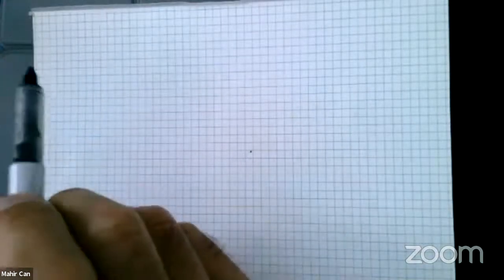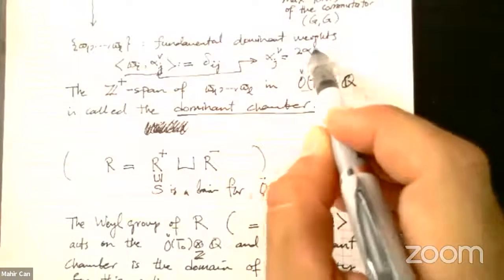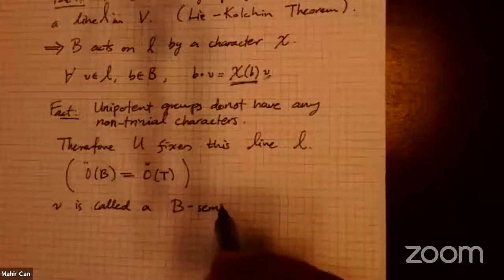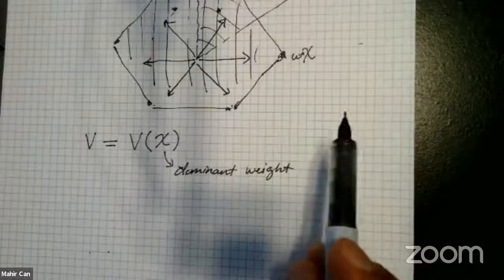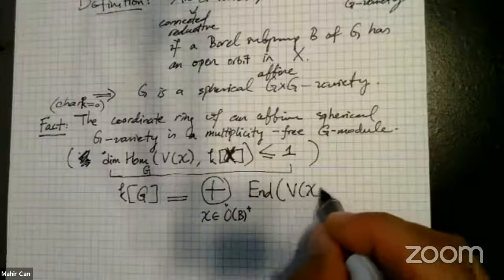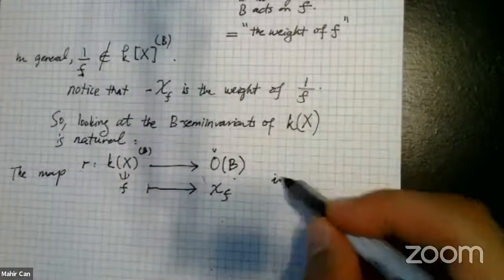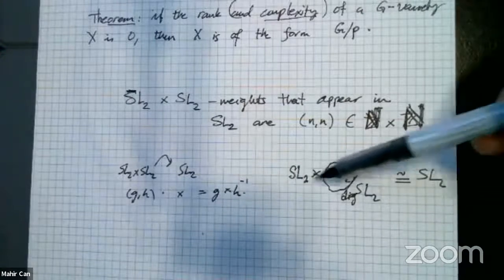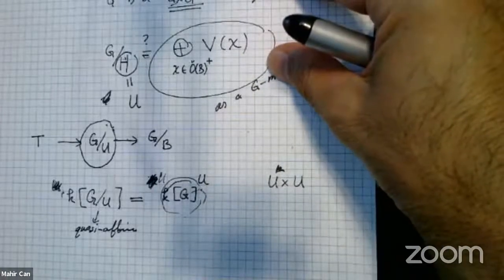Mahir Bilen Can | Lecture 4 : Lie Groups and Algebraic Groups in Action (GGTI Online Seminars-2021)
Abstract:
The purpose of our lectures is to give a short but self-contained overview of some well-known results about the geometry of algebraic group actions. We will focus mainly on the actions of connected reductive groups. Our main goals are 1) introducing some interesting examples of equivariant completions of homogeneous spaces, 2) explaining several combinatorial gadgets such as valuation cones, weight monoids, colors, etc. that are not only useful for classifying algebraic actions of low complexity but also essential for understanding these equivariant completions. Along the way, we will review some representation theory. In addition, we will analyze some concrete examples of combinatorial varieties such as toric and Schubert varieties.